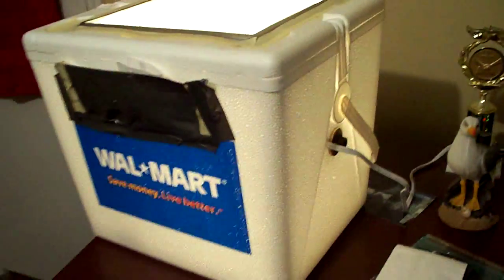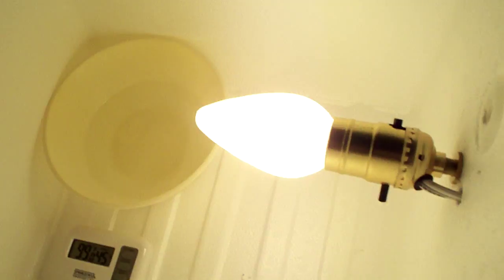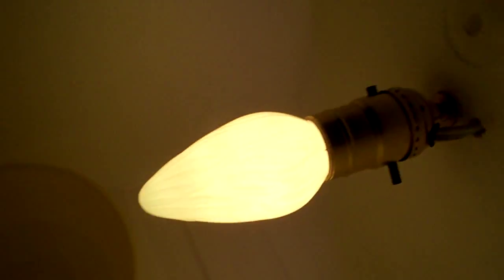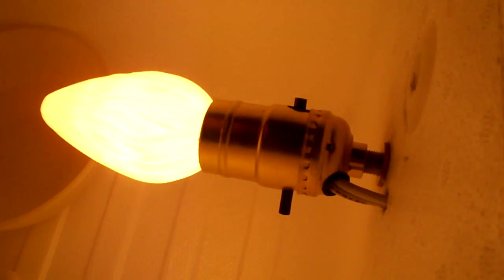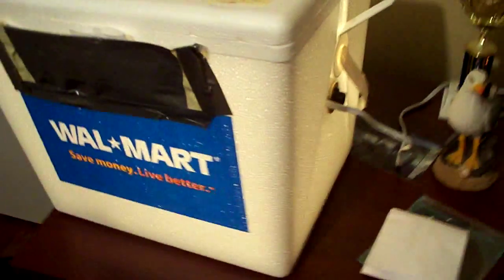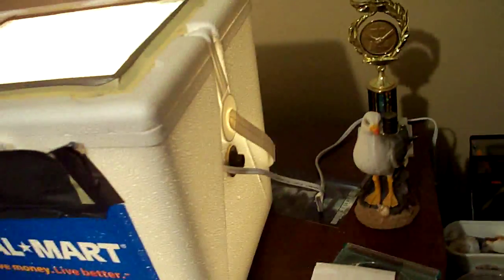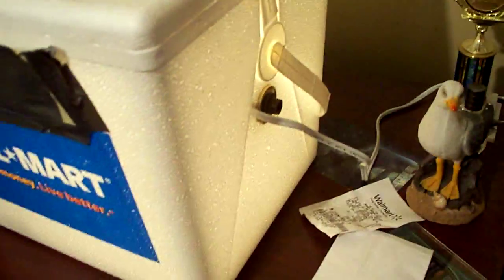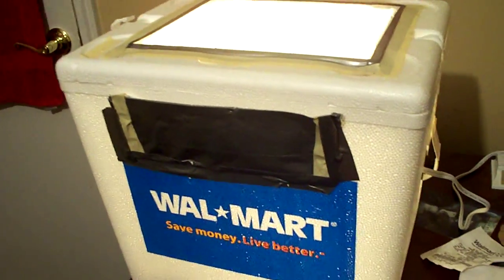Re. Grill: How to make a chicken incubator. (very much appreciated)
How to make a chicken incubator

Very cheap under 23$ incudding the temp gague.

note

I got a 13 watt CFU bolb, the newer ones, it's working pretty good, and i got the wire, and i just made a thing to go around the bulb.

you can do it! very easy!

Oh yeah grill, thank you so much!